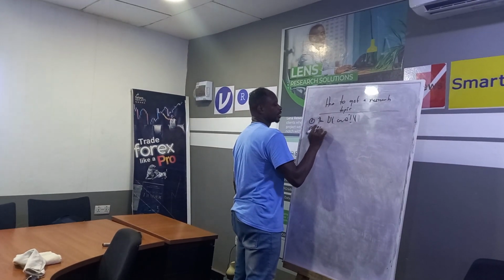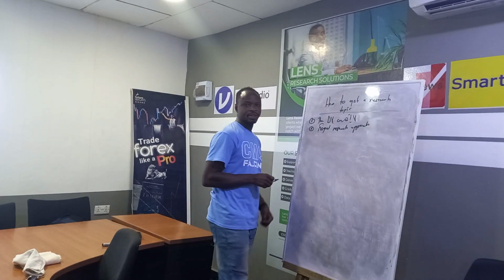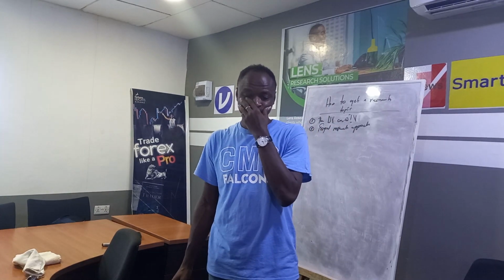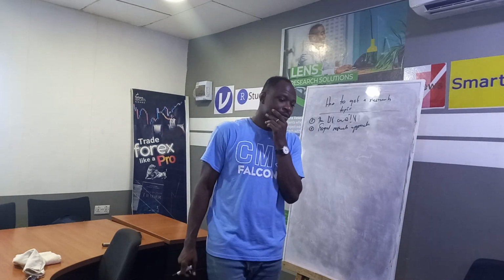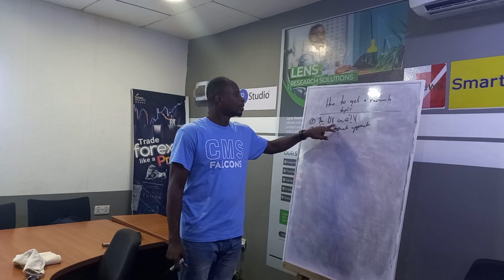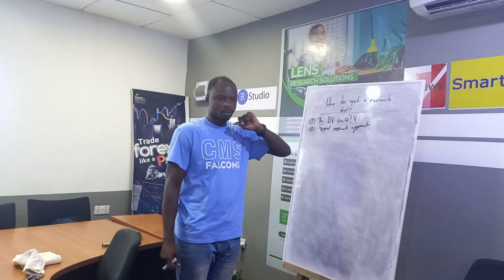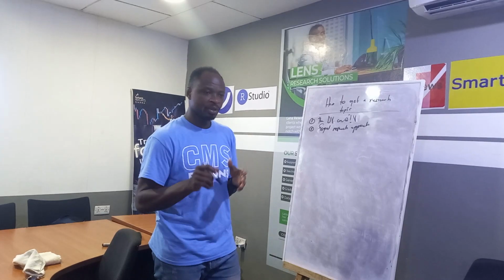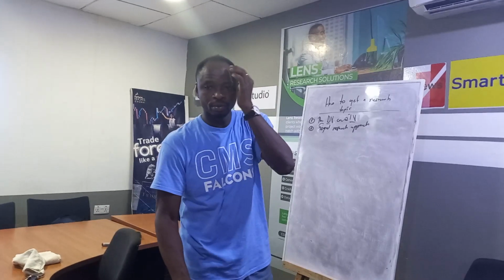Research topic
Teaches researchers about how to come up with researchable topics in an easy way